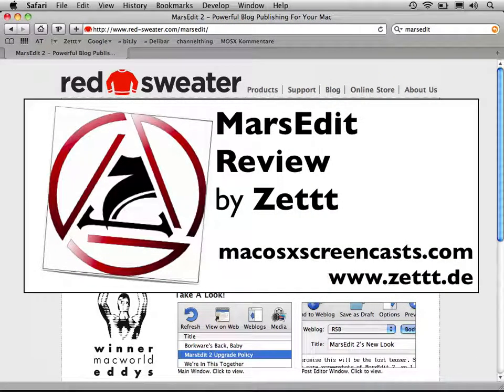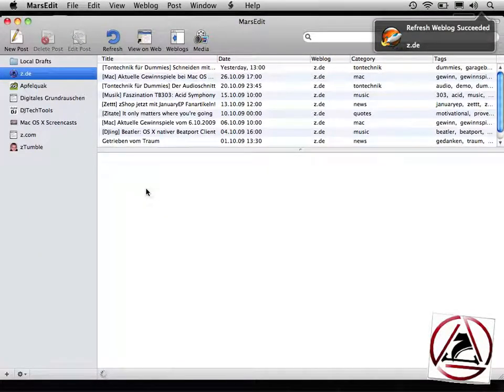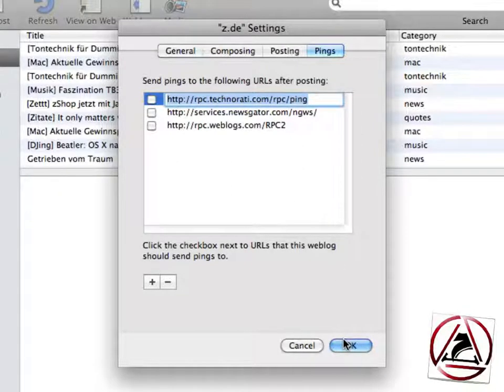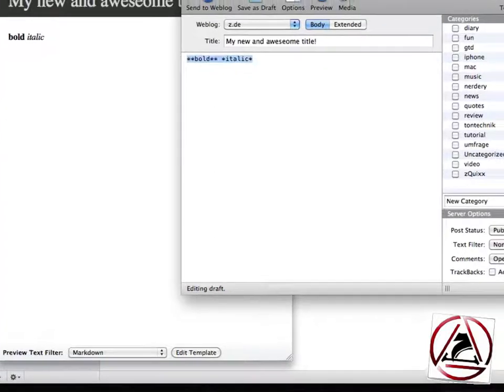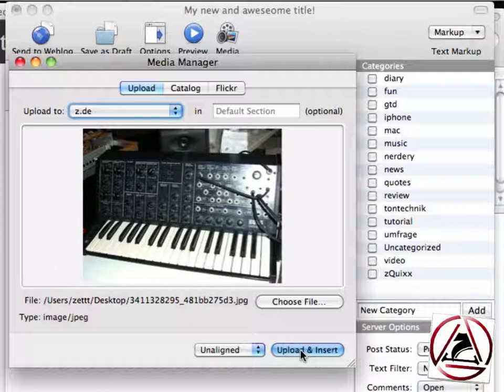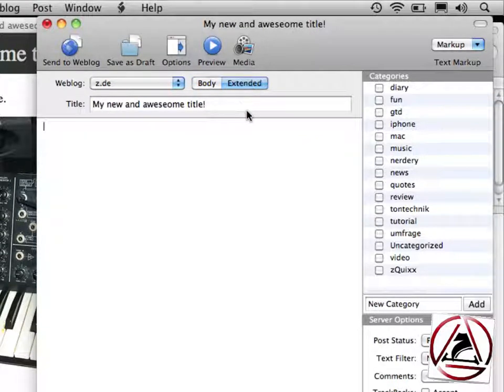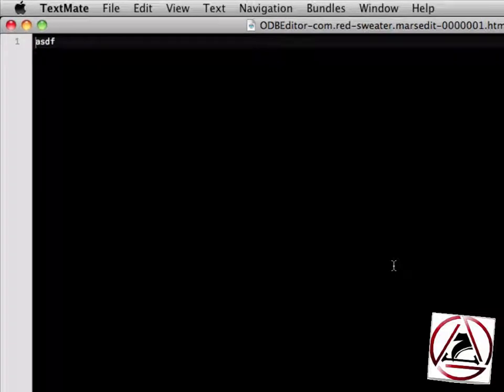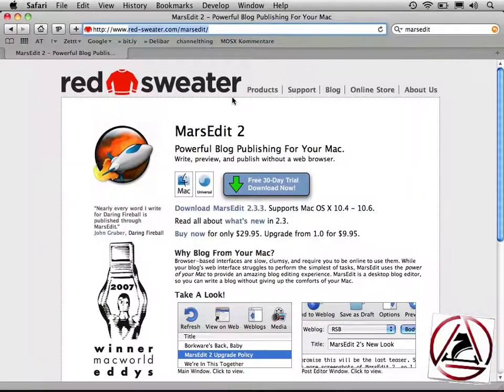MarsEdit Review (+ Free Licenses)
MarsEdit is a full-featured blog editor for your Mac.
It handles extensive blogging like a snap.